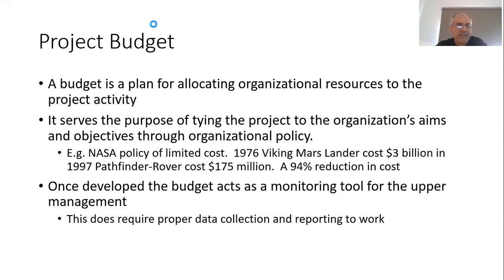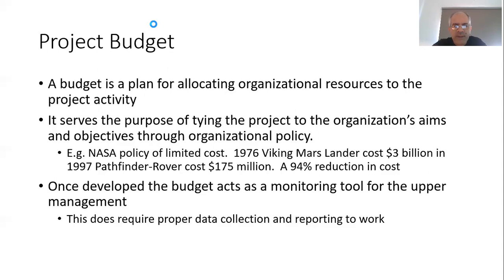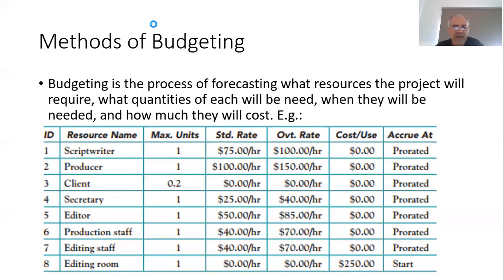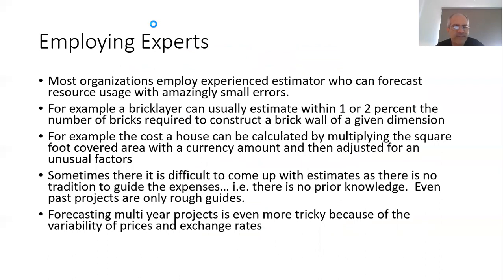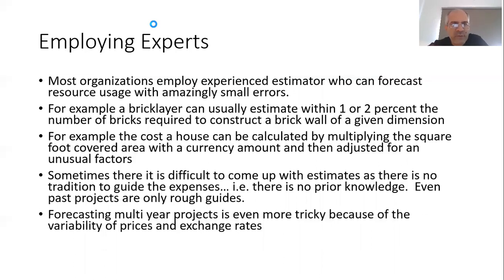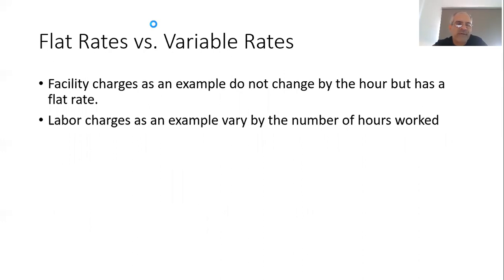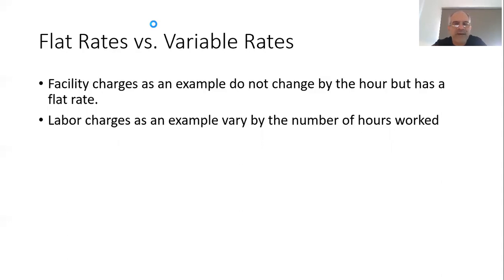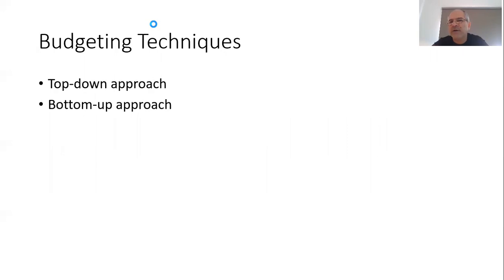Project Management Lecture 7 Project Budgeting